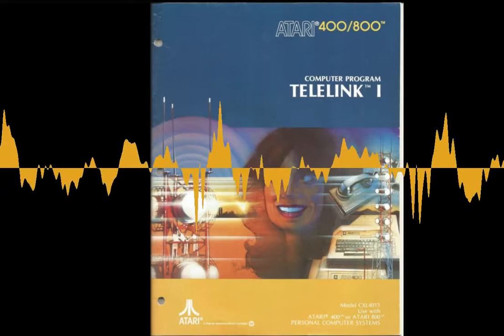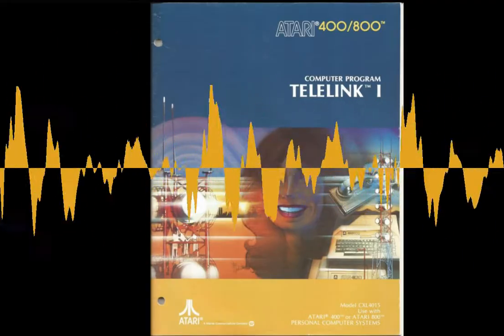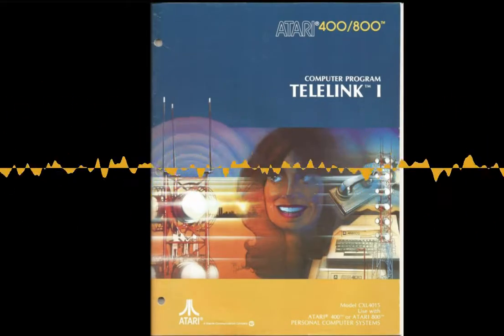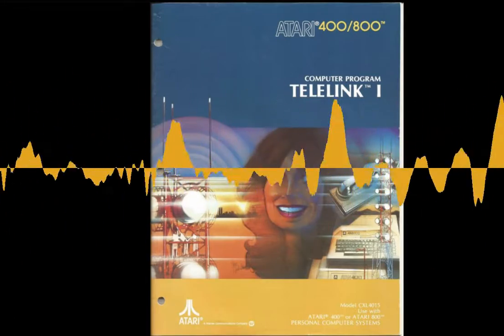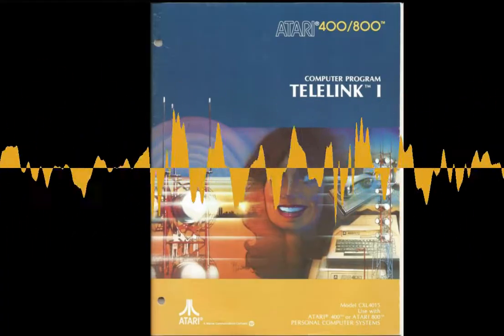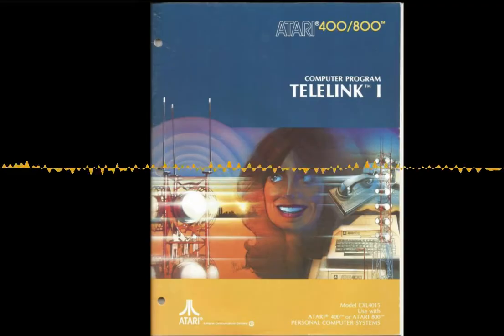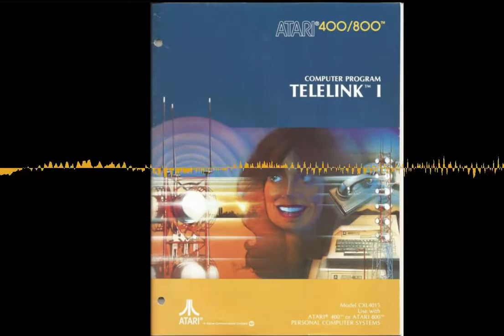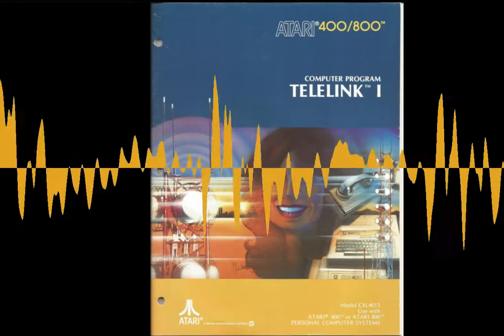Scott Scheiman: Atari 850 interface, Telelink I — interview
Scott Scheiman worked at Atari for about seven years, where he was part of the 400/800 design team. He worked on the computers' SIO interface, the Atari 850 interface, and the Telelink I communications cartridge. He also wrote the Educational System Master Cartridge software, for use with the Talk & Teach cassette tapes.

This interview took place on July 12, 2016.

Teaser quotes:

"I think what happened was that all the parts were mounted on the top of the board in the computer but the board was mounted inside the console upside down, with all the parts facing down."

"User of the educational system was being punished for having the wrong answer as opposed to being told 'No, try again.'"